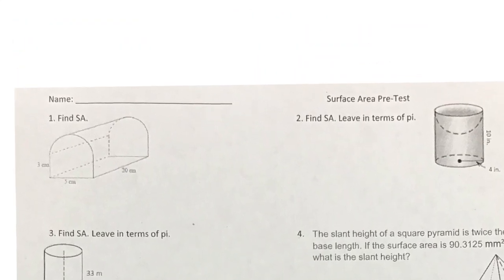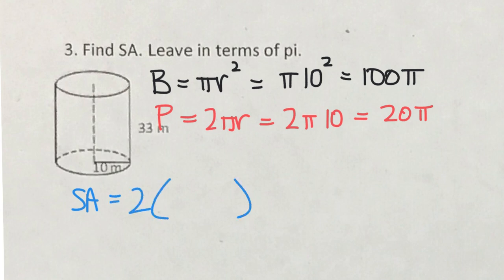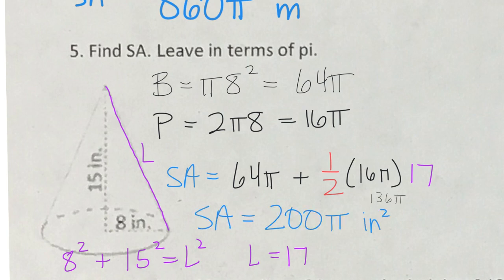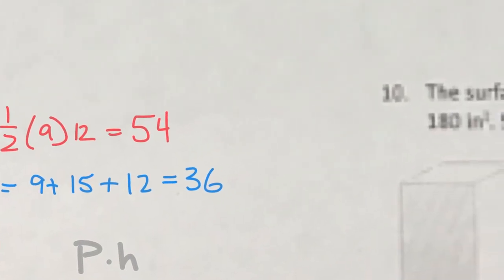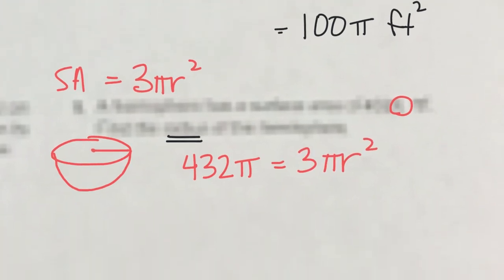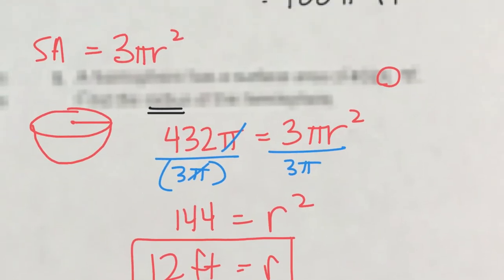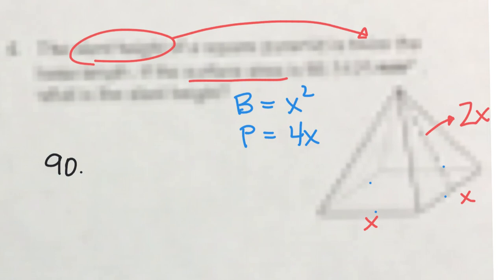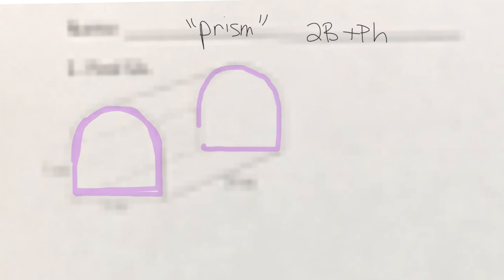SA Pre-Test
I made this video during my advanced geometry class to help them prepare for their test over surface area.